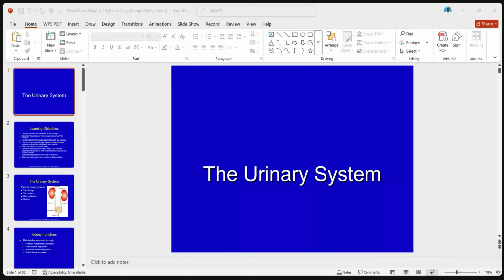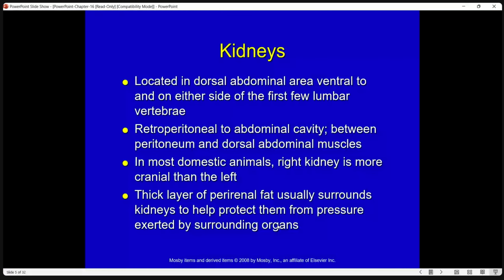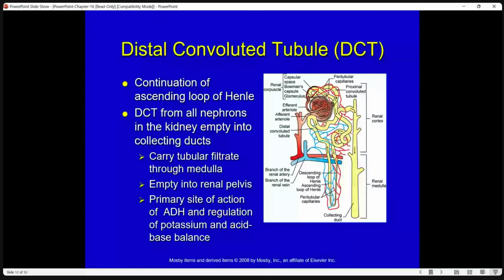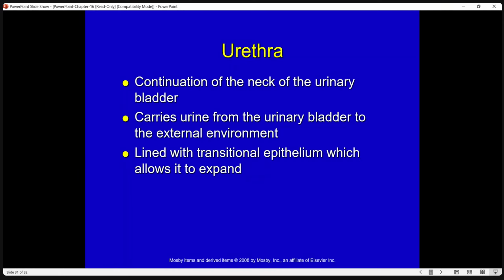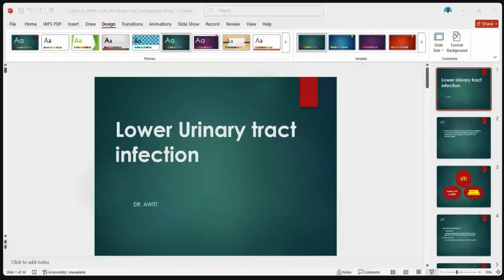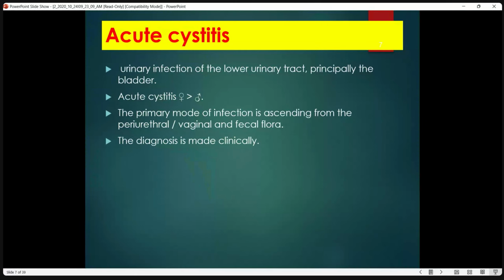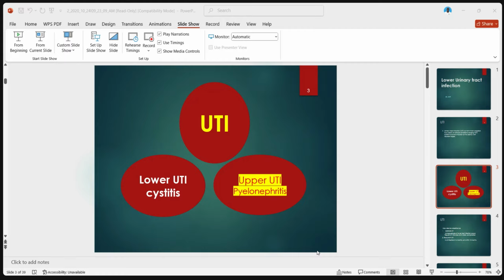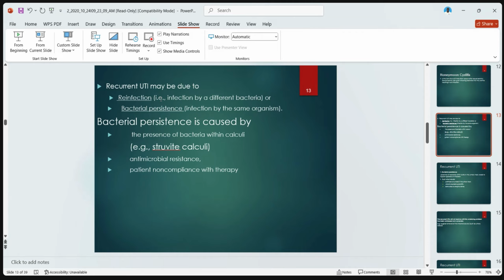Lesson 63 - The Urinary System pt1